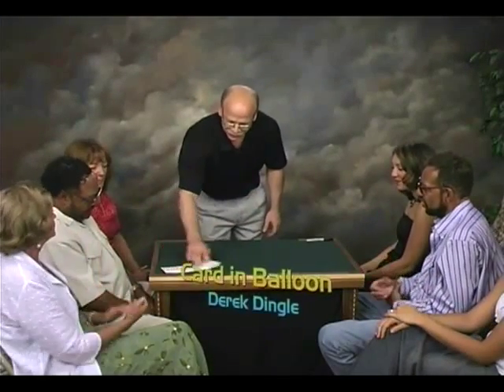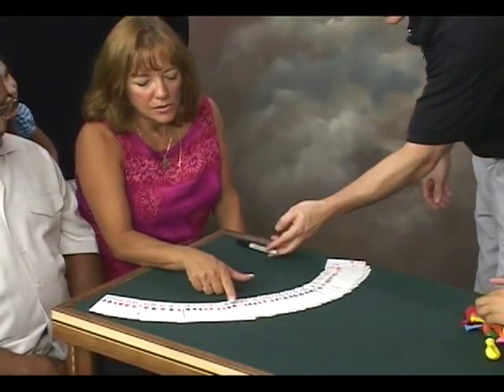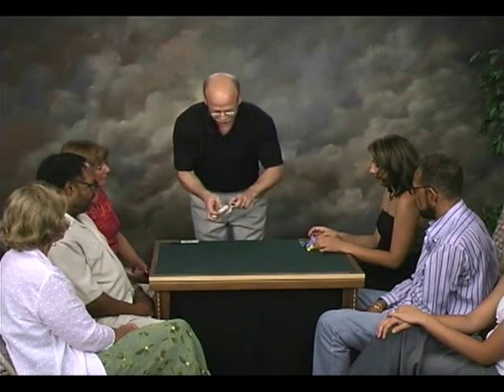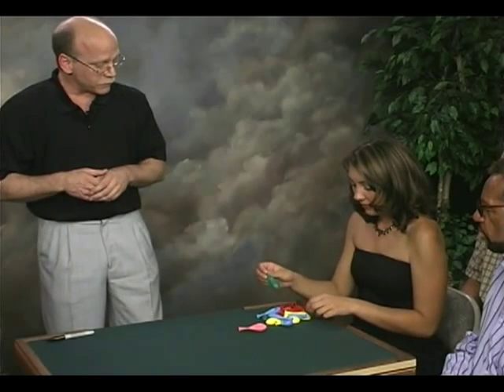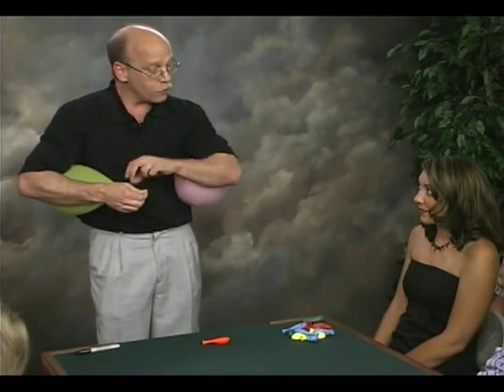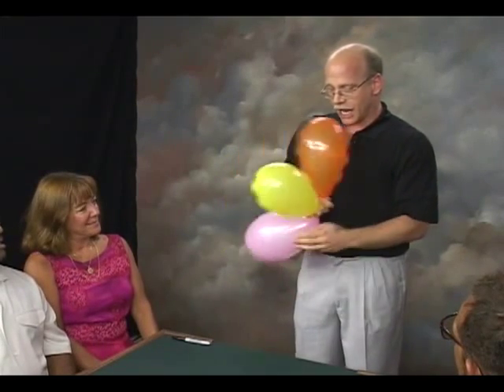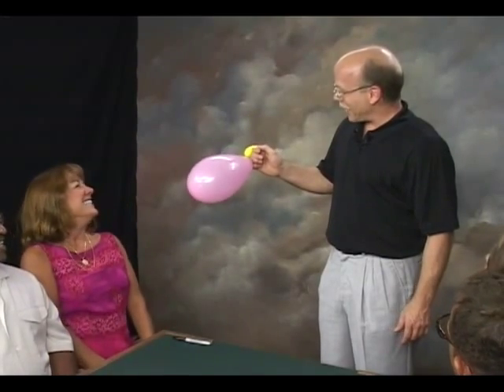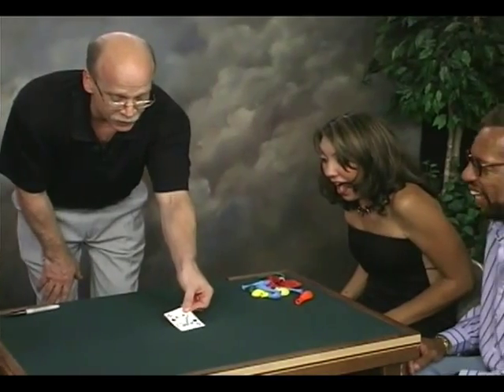Michael Ammar Card in Balloon Performance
WorldsGreatestMagic.com

Michael Ammar has taught more magic to more magicians than anyone in history.

Easy to Master Card Miracles is the best selling magic instructional series ever.
Card Miracles 8